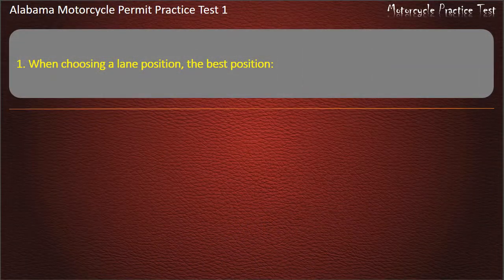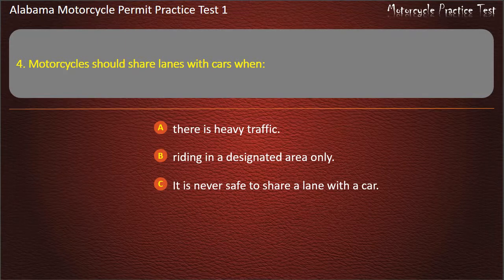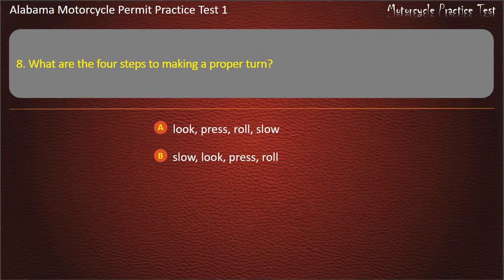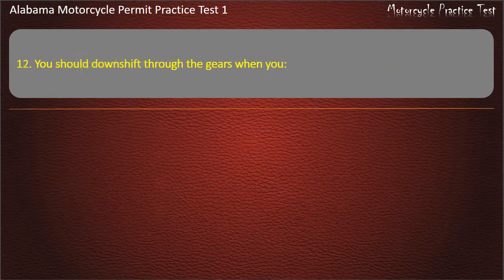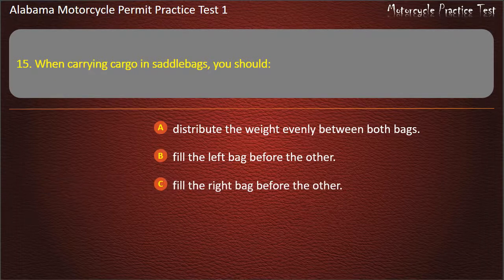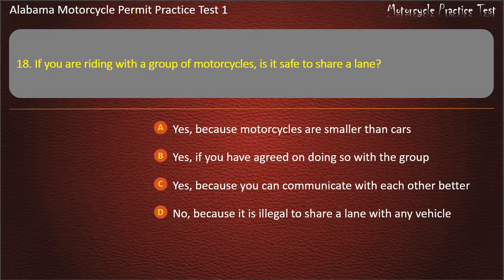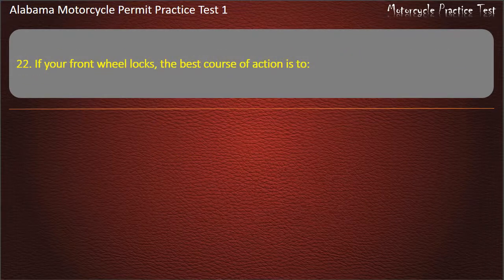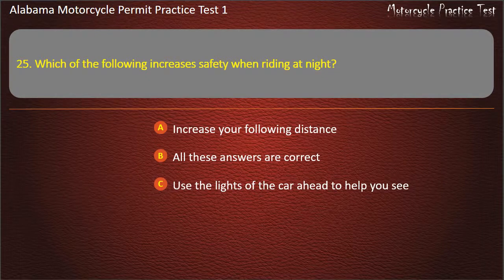Alabama Motorcycle Permit Practice Test 1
Hope that our practice tests will help you well prepare for the written test. Keep practicing with us, you'll get your license soon ;-)